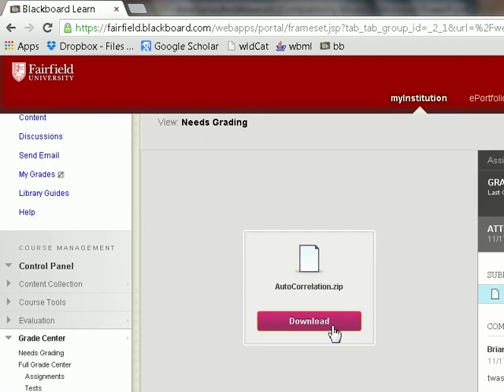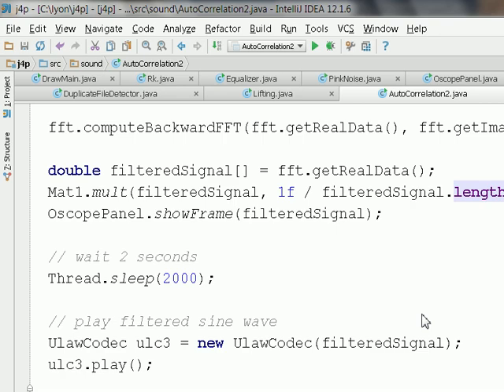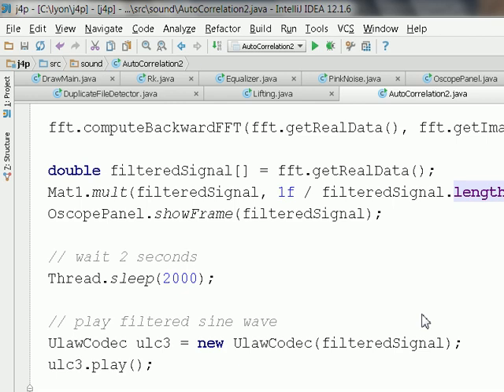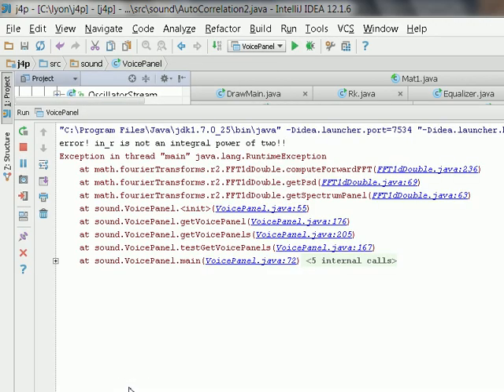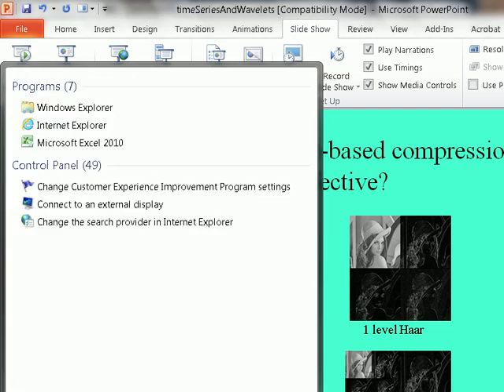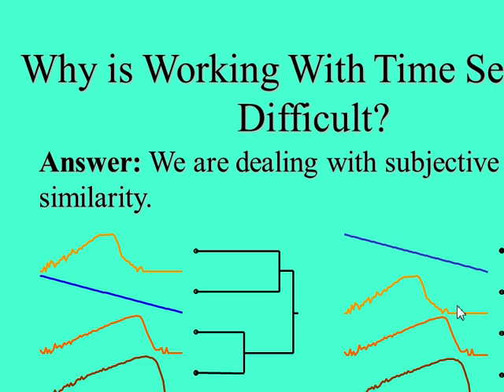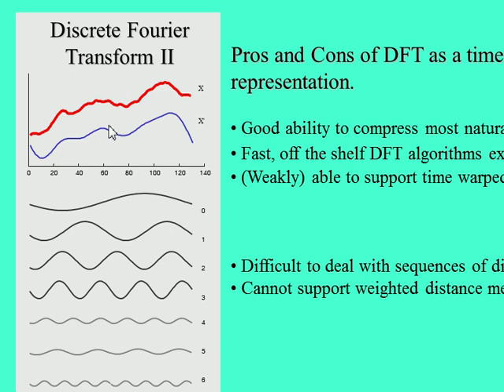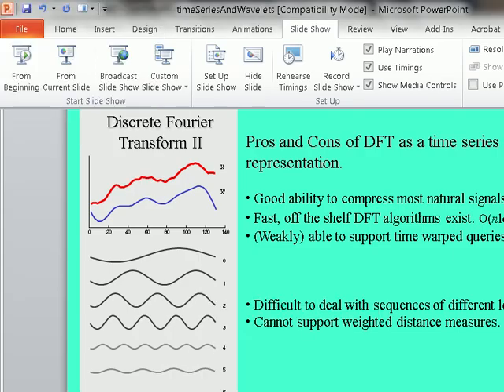IACT20131118 1358 55